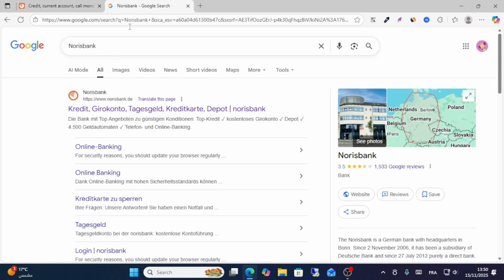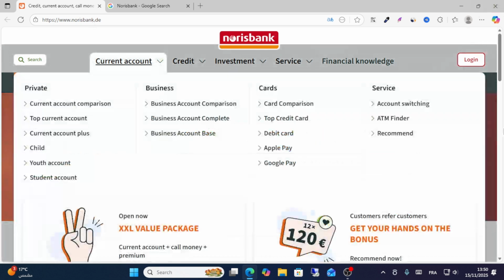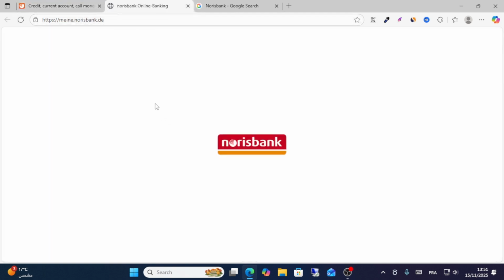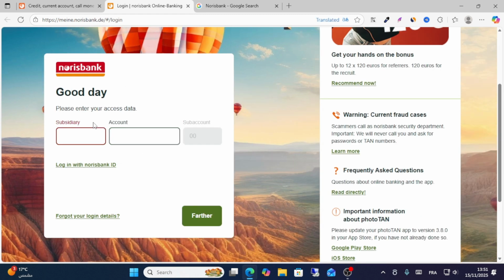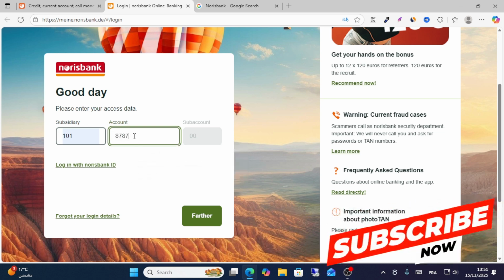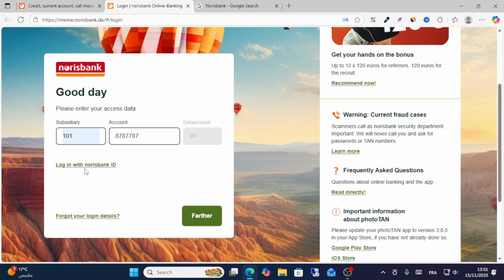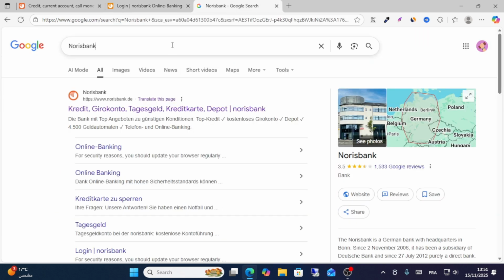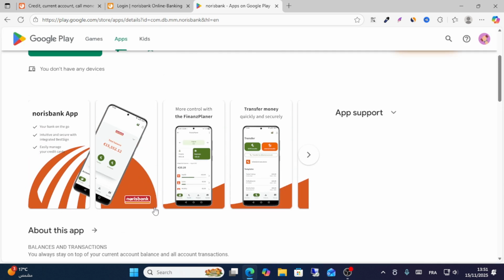How to Login into Norisbank Online Banking Account Online (Easy Guide)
In this video, we will show you how to log in to your Norisbank account online. Whether you are a new or existing customer, our step-by-step guide